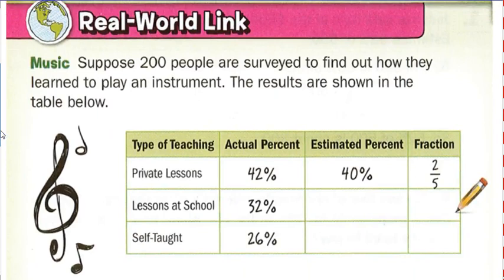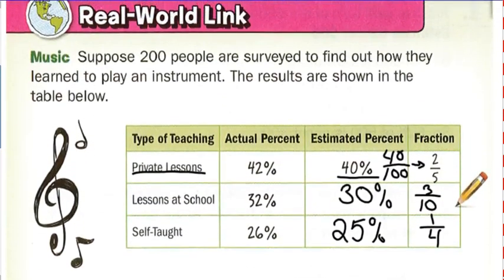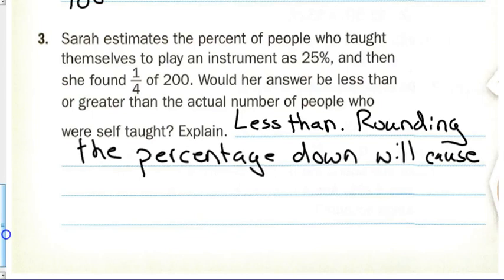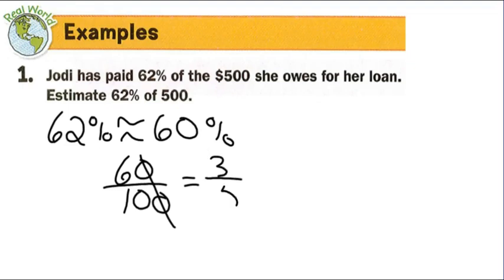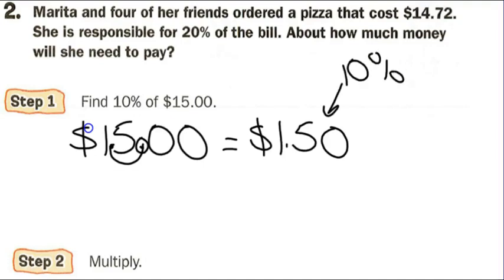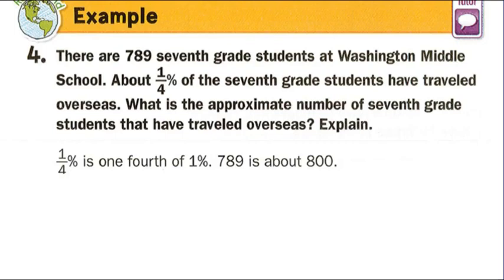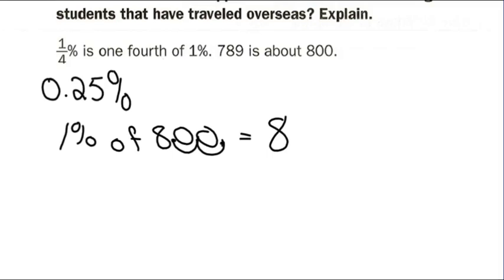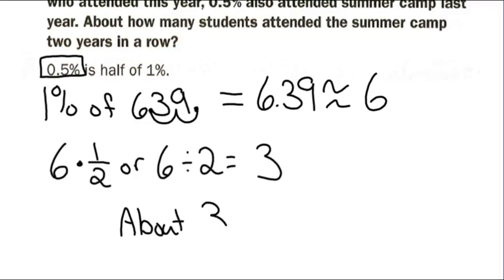Chapter 2 Lesson 2 Percent and Estimation